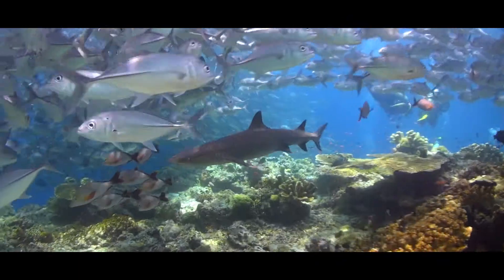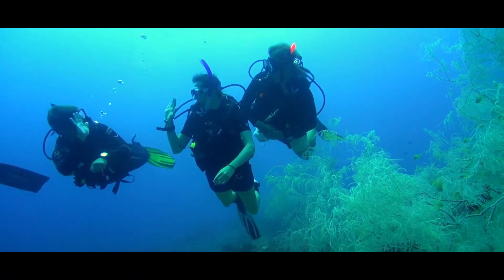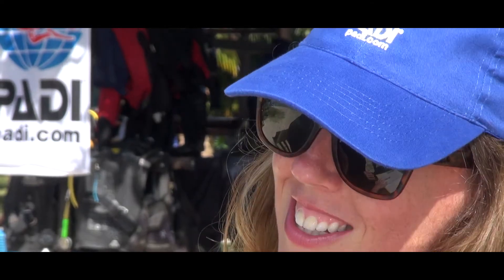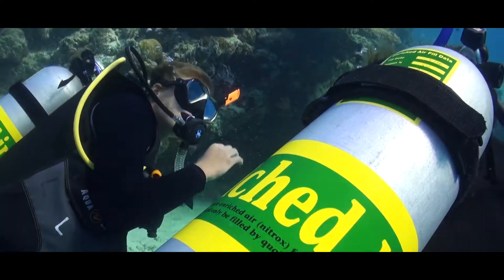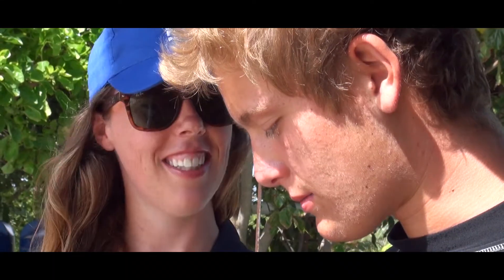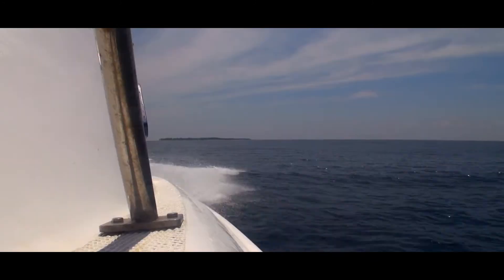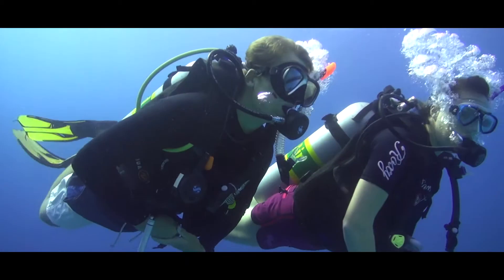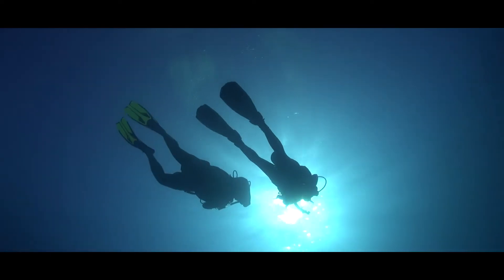PADI Enriched Air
Take your PADI Enriched Air (Nitrox) course and stay underwater longer!